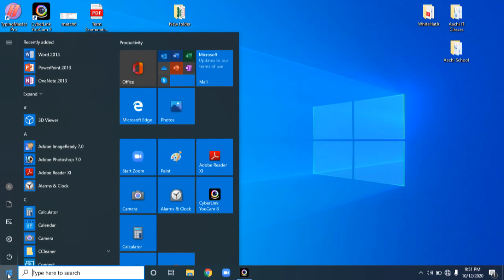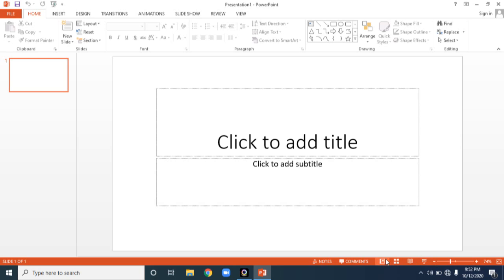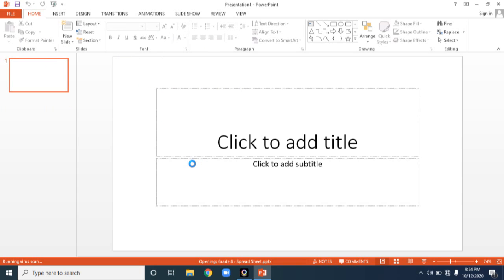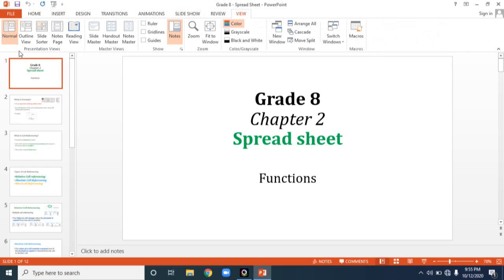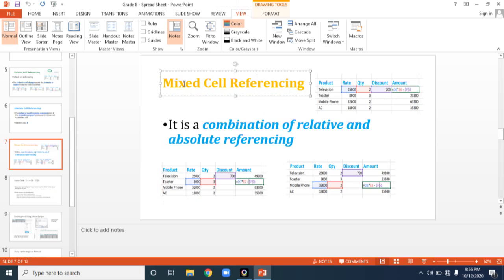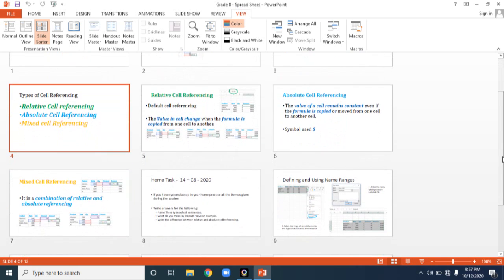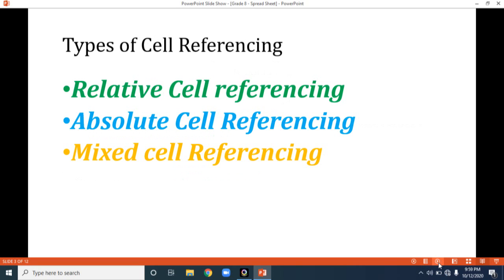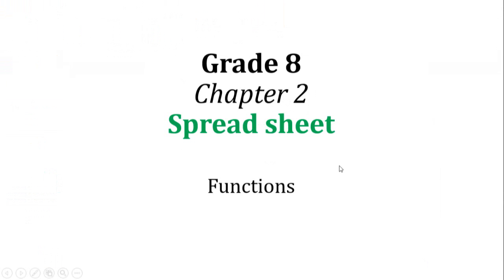G6 PPT views